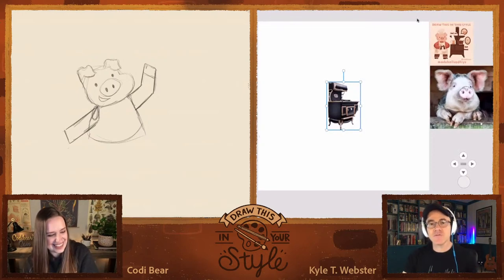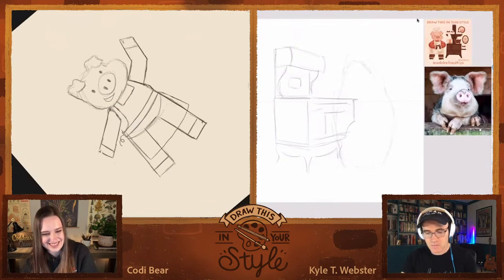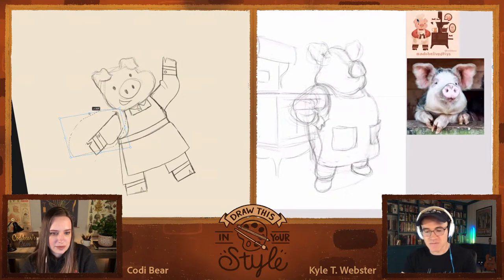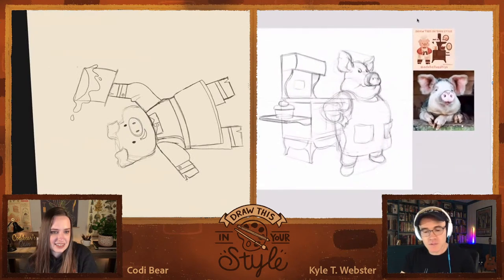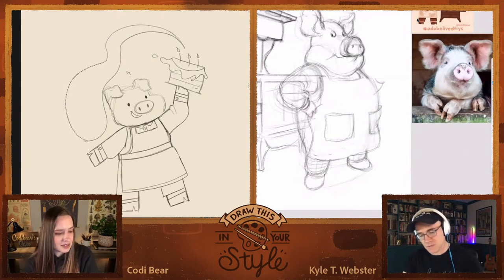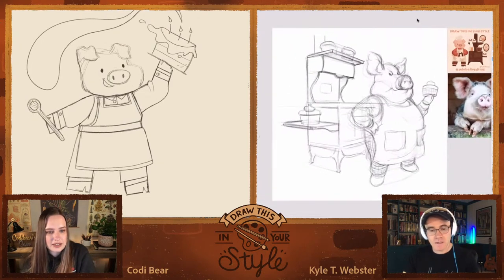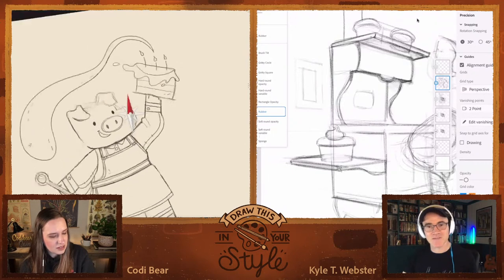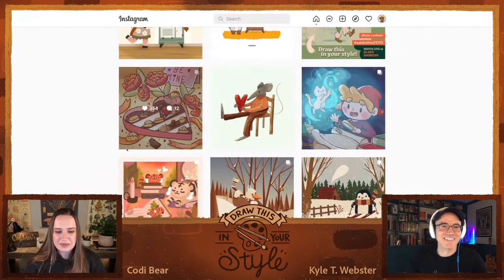Draw This: “Pig Baker” with Codi Bear and Kyle T. Webster - 1 of 2 | Adobe Creative Cloud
On Draw This in Your Style, two artists will swap artwork created before the livestream, and draw each other's illustration in their own artistic styles! This week, our guest is Kyle T. Webster. Kyle is a Sr. Design Evangelist at Adobe who is mostly known for making beautiful illustrations and brushes for Photoshop and Fresco.

Feel free to pick one or both of these artist's ""Draw This in Your Style"" illustrations and re-create it in your own style. Post your work online with hashtag adobelivedtiys or in the Photoshop Discord!

00:00 Start
00:43 Introduction
01:35 Kyle’s introduction
04:05 How to join the challenge
04:40- Designs overview
09:15– Sketching begins
12:10- Setting up a perspective grid in Fresco
14:35 Recent brushes list
15:28 How to get more brushes
24:00- Using references__
33:00- Rotating the canvas–__
39:20 Halftone brushes
48:40- Rubber eraser in Fresco
50:40- Community designs